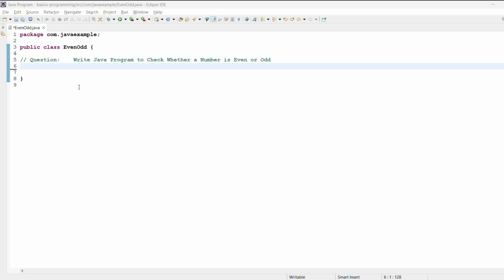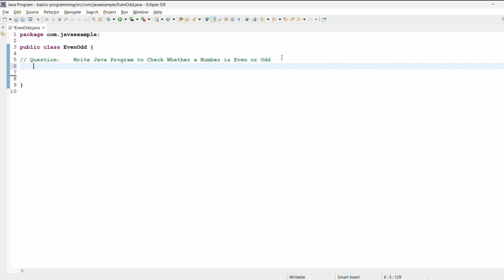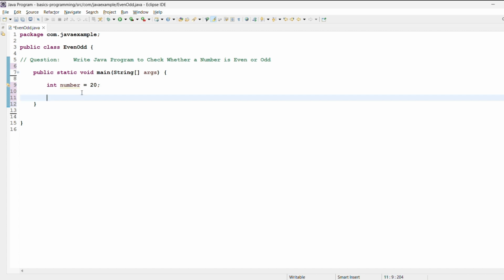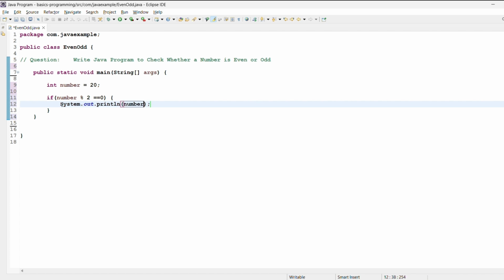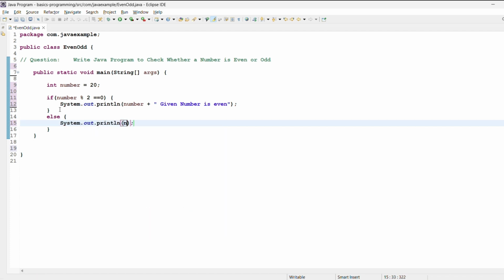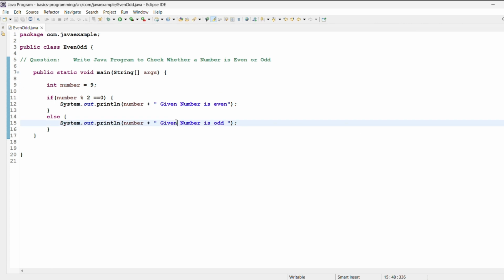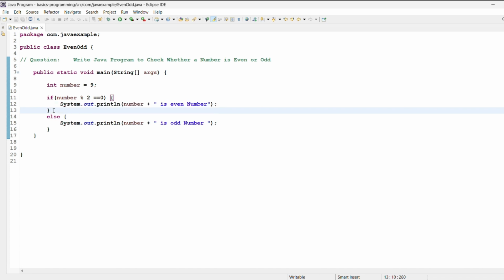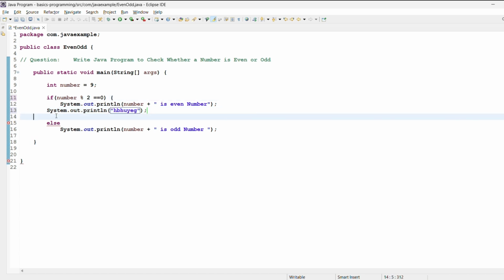Write a Program to Check Even or Odd in Java | Java Programming Tutorial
In this beginner-friendly Java tutorial, you will learn how to check whether a number is even or odd using a simple Java program. This is one of the most common and important concepts when you're starting out with programming.

What You'll Learn:
- Java logic to check even or odd
- How to use the modulus operator in Java
- Basic structure and syntax of a Java program

This video is ideal for students, beginners, and anyone preparing for coding interviews.